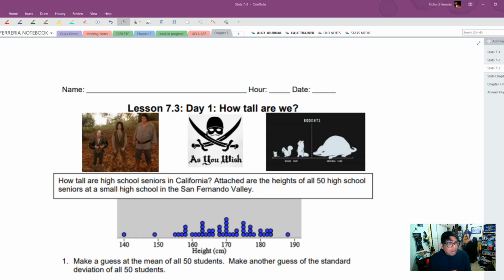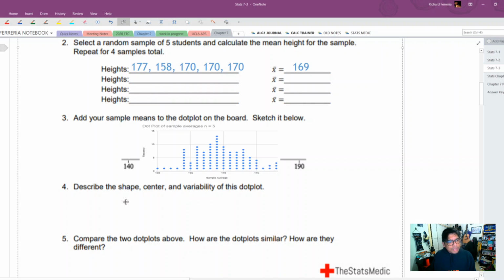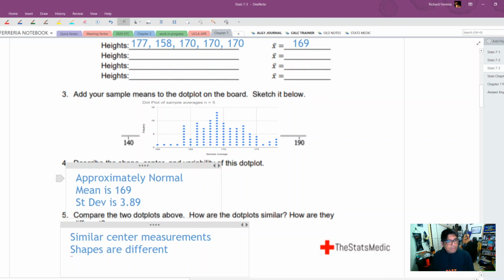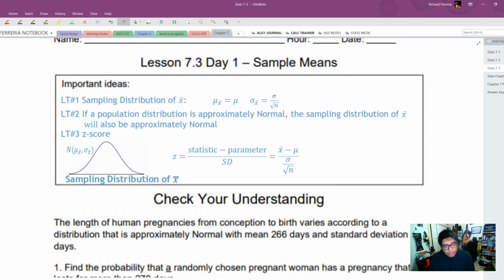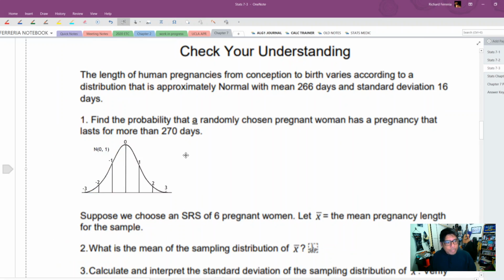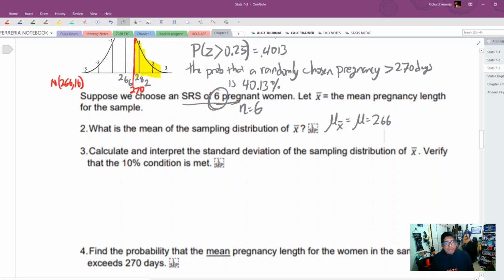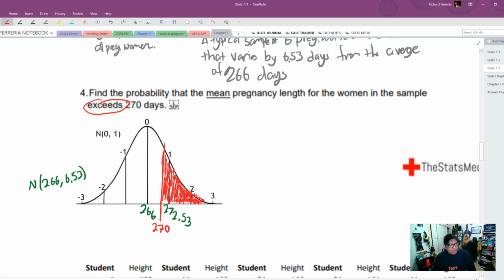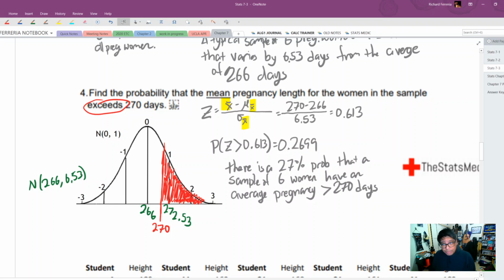Stats Medic 7.3 Day 1 Sample Means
AP Statistics
Sampling Distributions
Mean